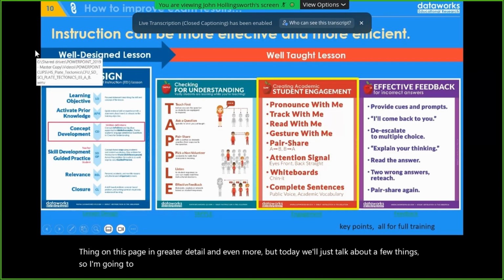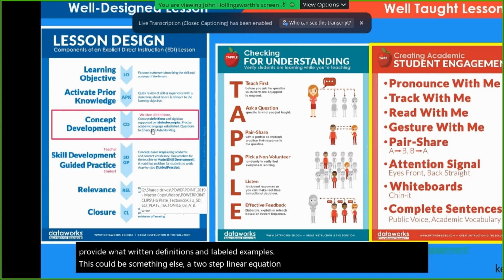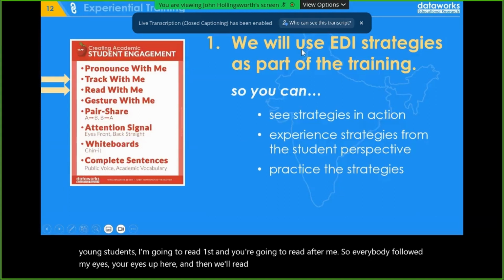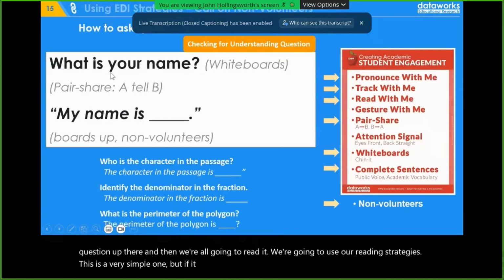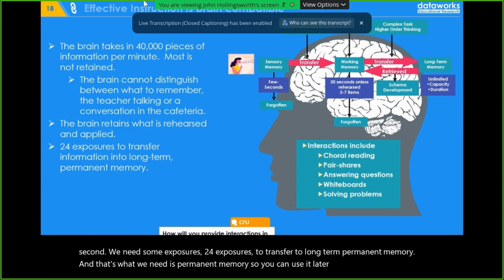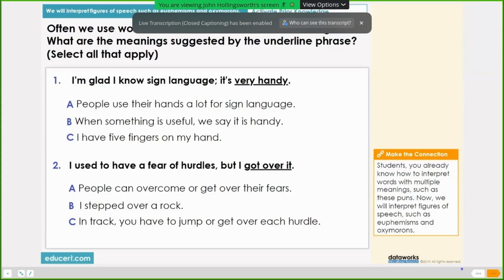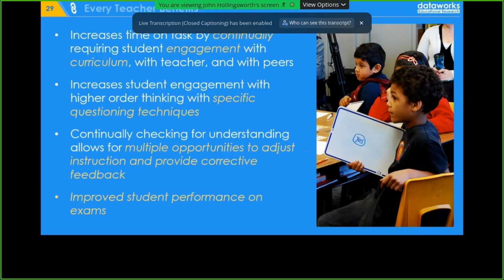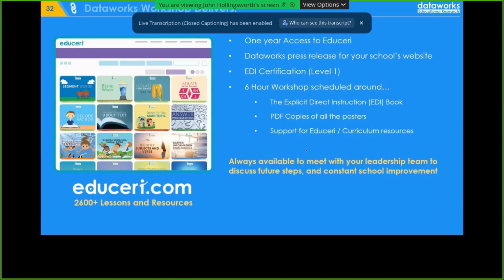DataWORKS Webinar | English Language Development Curriculum | Trademarked Teaching Methodology EDI®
Discover the future of education with our cutting-edge English Language Development curriculum!

- 1020+ hours of pre-developed lessons on a cloud platform.
- Easy-to-use slides for both traditional classrooms and online teaching.
- Trademarked teaching methodology EDI®.
- Workbooks, flash cards, quizzes, and assessments included.

Don't miss out on this opportunity to elevate your educational offerings!